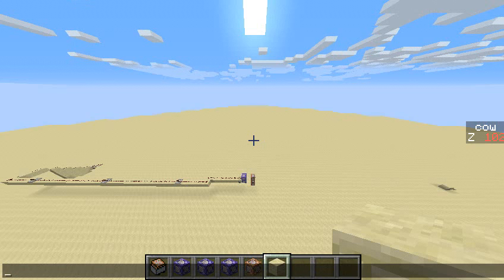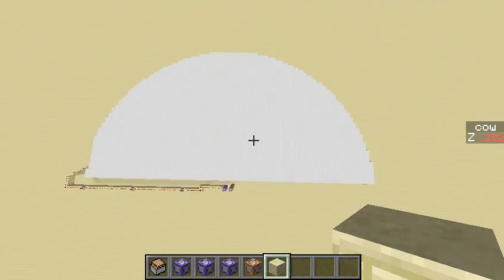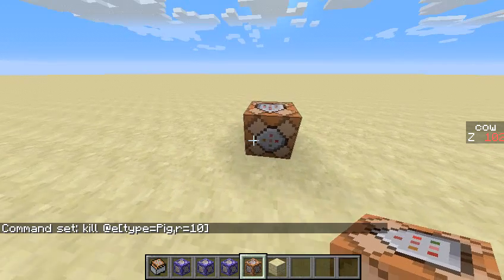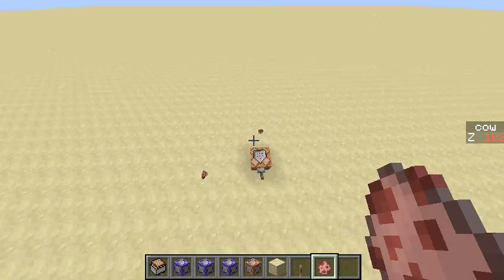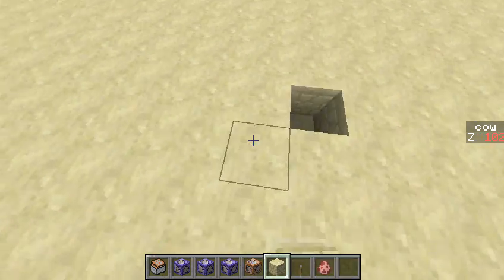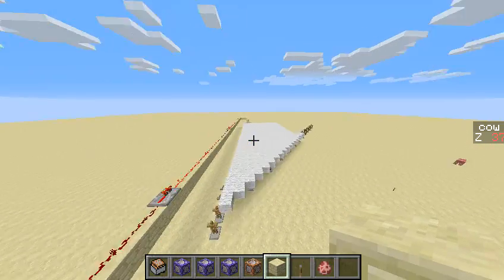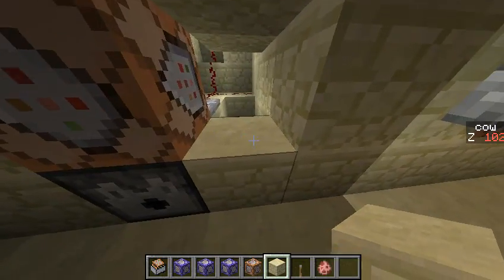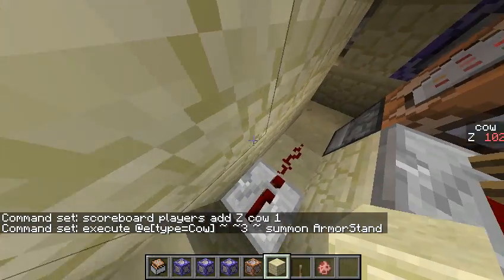Minecraft semicircle generator that runs on cows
Today I will show you a Minecraft semicircle generator that runs on cows! I use some command blocks, a bunch of redstone, armor stands, scoreboards, and cows in order to make this Minecraft build!